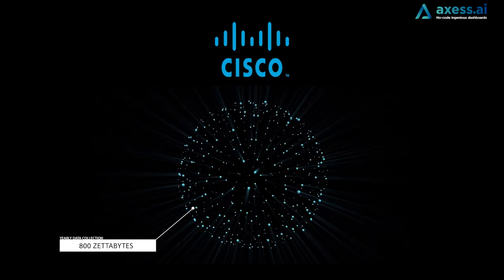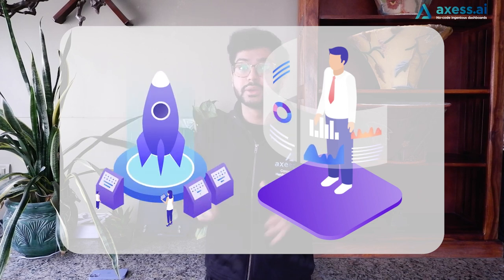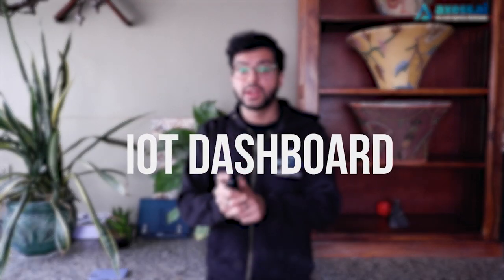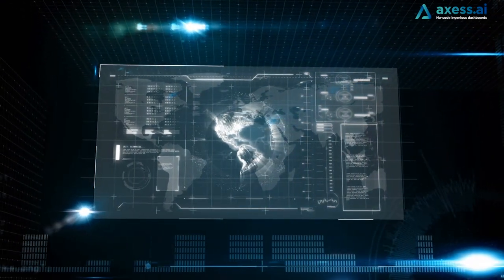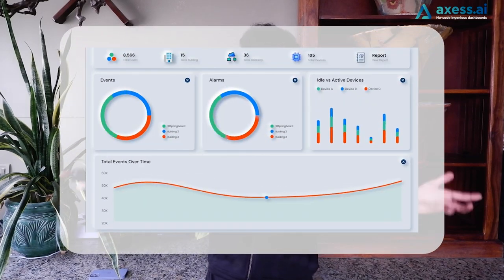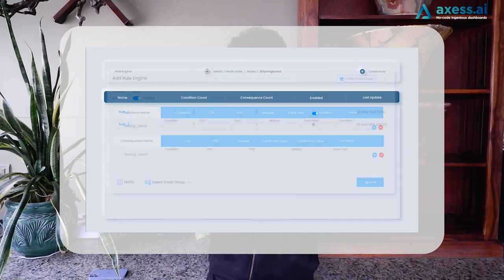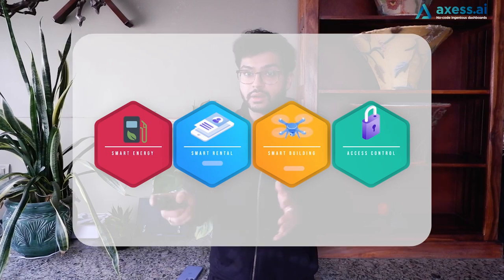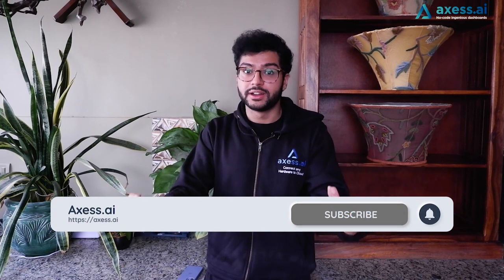How Dashboards take IoT to the next level! | axess.ai No-Code IoT Dashboards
We discuss one of the most basic yet challenging-to-implement features of an IoT platform. The  IoT Device Dashboards. It's importance, how it can help leverage your IoT Devices and ultimately take your business to the next level.

Supported by our friends at 60 Degree Studio.